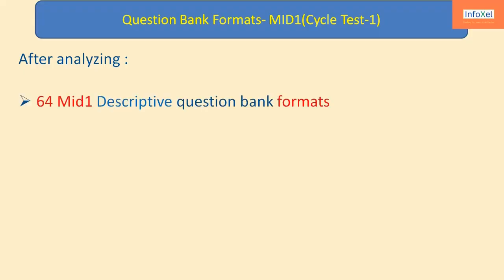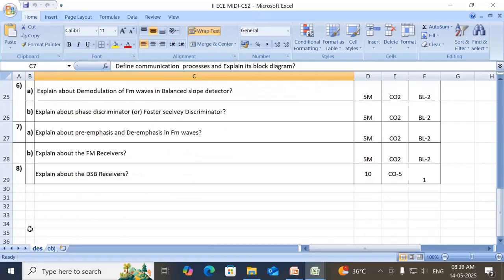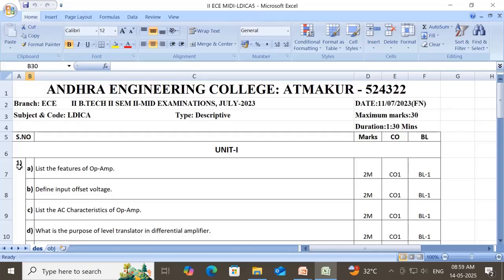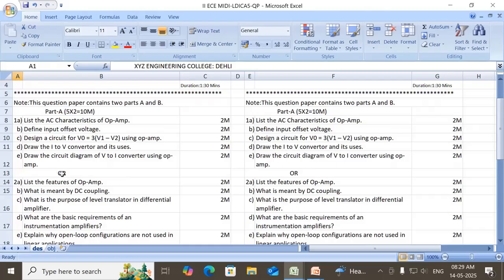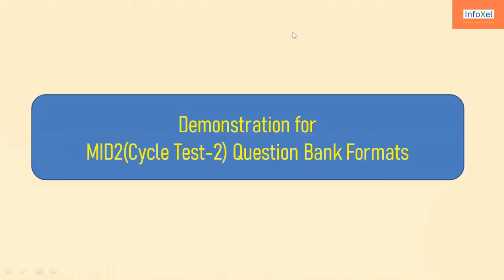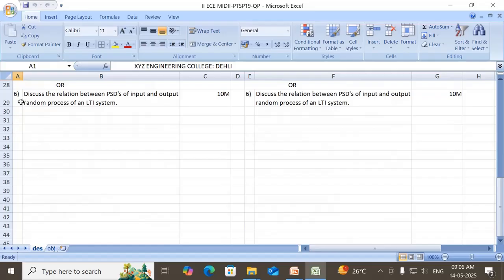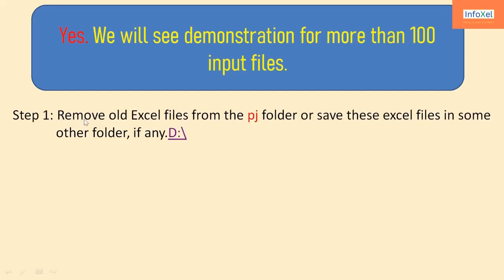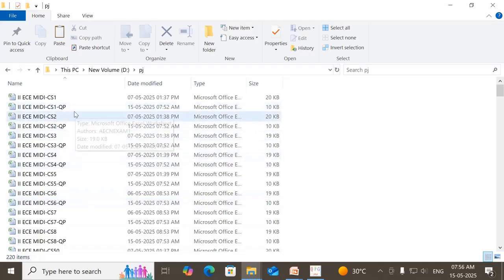Auto-Generate Question Paper ( Q P G) System a Python Excel Interface | Real World Project | InfoXel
Auto-Generate Question Paper System |Python Excel Interface |Real-World Project | Part-1 Demo | InfoXel

Part-2 Video is on  OS Module, link given below:
youtu.be/CyDavxCSKWk

Part-3 Video is on  Auto-py-to-exe tool, link given below:
youtu.be/_VNc0Jj8HlA

Welcome to this Python Excel interface-based a real-world project where we walk you through how to create an automated question paper generator using a structured question bank.Running successfully since  2023.

Part-1 Project Demo
we show the demo of this project for 576 different question bank formats(patterns) and for more than 100 input excel files.

Python question paper generator from question bank
Automate exam paper generation with Python,
Create random question papers using Python,
Build a question paper generator in Python,
Python project,
How to use Python for question paper creation,
Excel interface with python,
Excel integrate with python,
os interface with python,
operating system interface with python,
read Excel file,
write Excel file,
replace() function
len() function
replace() method
len() method,
length of string,
replace string,